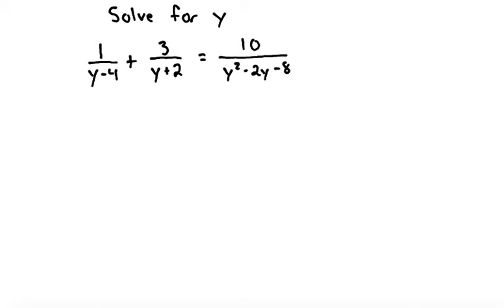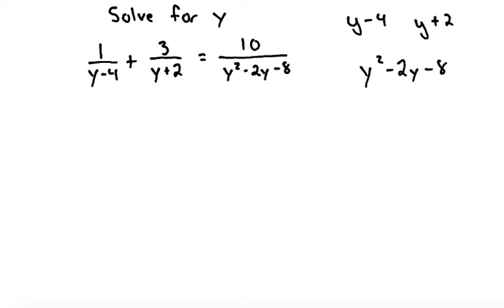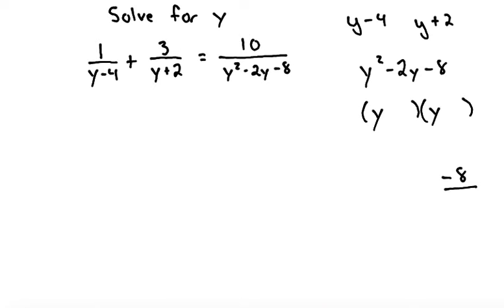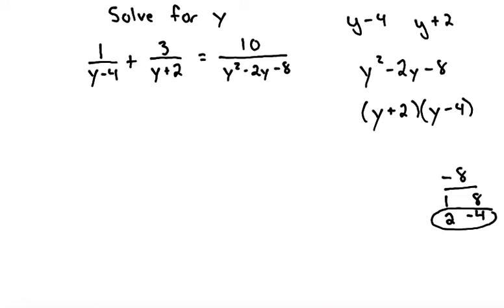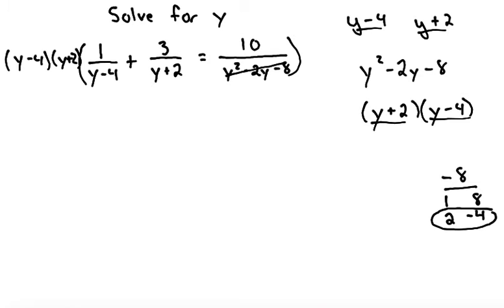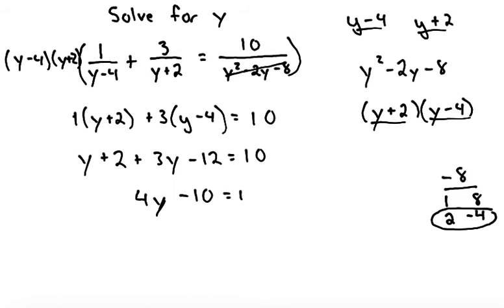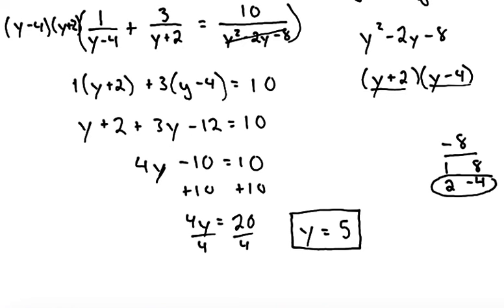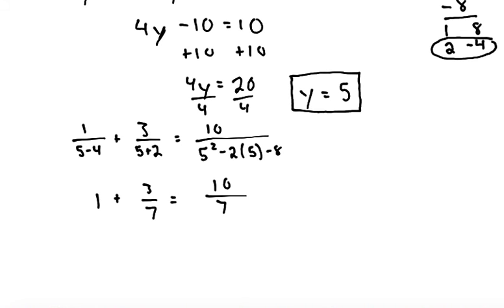Solve for y. 1/(y-4) + 3/(y+2)= 10/(y² - 2y - 8)